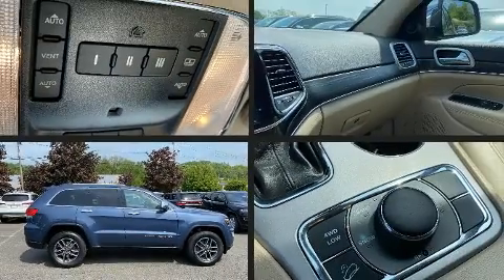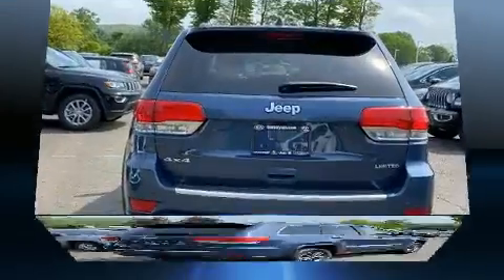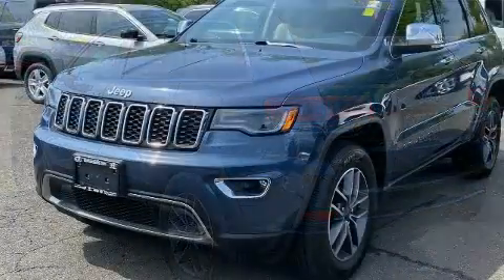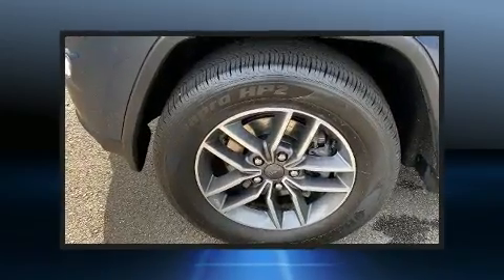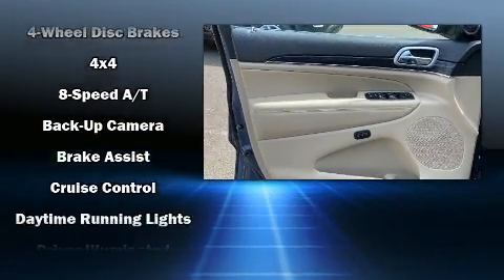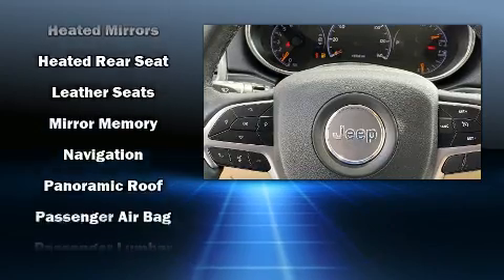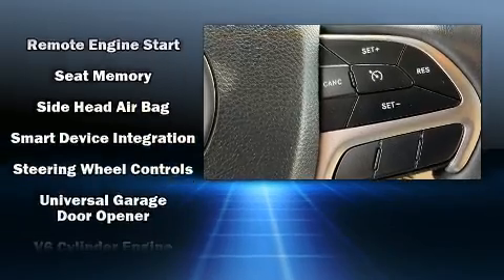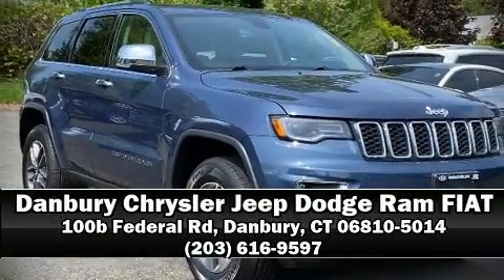2019 Jeep Grand Cherokee Limited 4x4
You can expect a lot from the 2019 Jeep Grand Cherokee. With just over 40,000 miles on the odometer, this 4 door sport utility vehicle prioritizes comfort, safety and convenience. Smooth gearshifts are achieved thanks to the refined 6 cylinder engine, and for added security, dynamic Stability Control supplements the drivetrain. Four wheel drive allows you to go places you've only imagined. A wealth of standard features means that you no longer have to sacrifice. Like power windows, mirrors, and seats, 1-touch window functionality, heated and ventilated seats, front fog lights, tilt and telescoping steering wheel, turn signal indicator mirrors, a power liftgate, and the power moon roof opens up the cabin to the natural environment. Features such as automatic climate control and leather upholstery prove that economical transportation does not need to be sparsely equipped. Jeep also prioritized safety and security with features such as: head curtain airbags, front side impact airbags, traction control, brake assist, anti-whiplash front head restraints, a security system, an emergency communication system, and 4 wheel disc brakes with ABS. You'll never lose visibility with rain sensing wipers, which activate automatically when the drops start to fall. This vehicle has achieved Certified Pre-Owned status, by passing Jeep's rigorous certification process. You will have a pleasant shopping experience that is fun, informative, and never high pressured. Stop by our dealership or give us a call for more information.